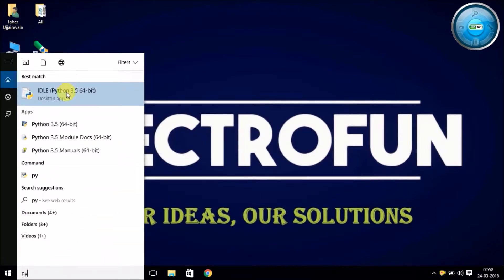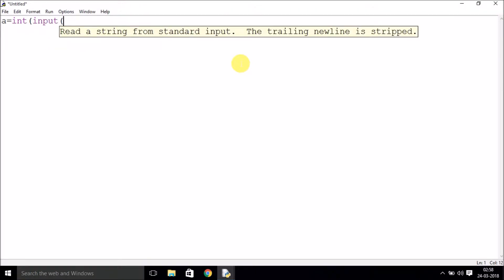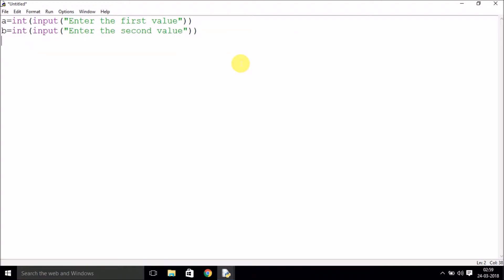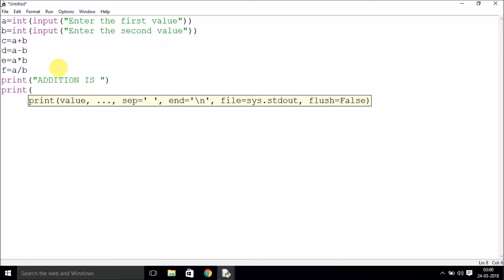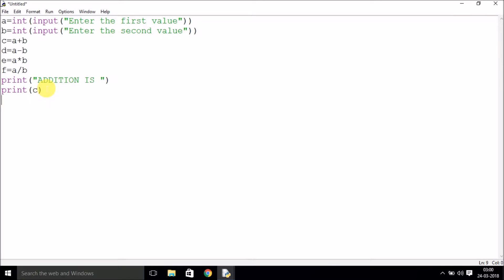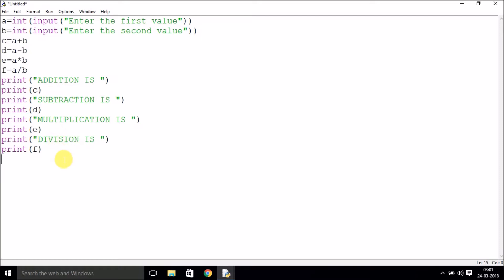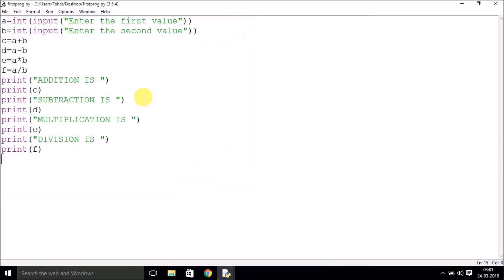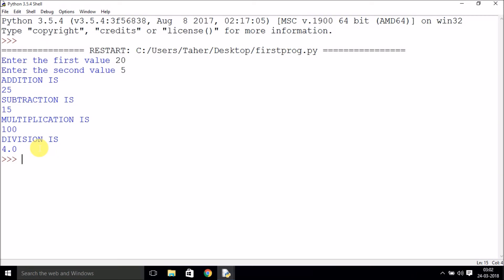Python Programming Tutorial 6 - Create new python file .py and run it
In this video, I have explained how to create a new python file and run it. I have combined all of the previous tutorial and tried to make a appropriate program which performs a simple task using numbers, Arithmetic operations, taking input from user, type casting, displaying the output, storing it in a variable.